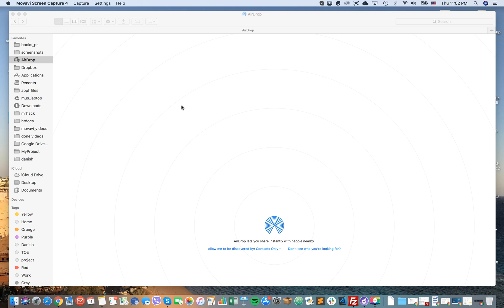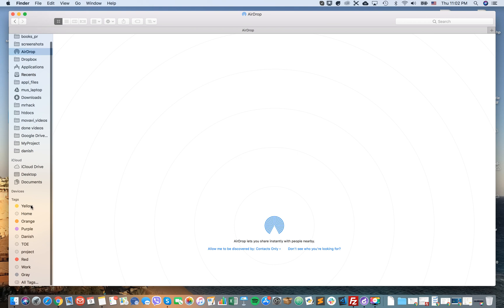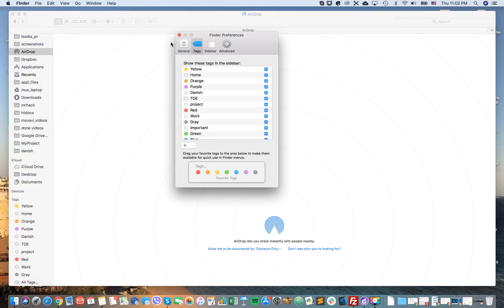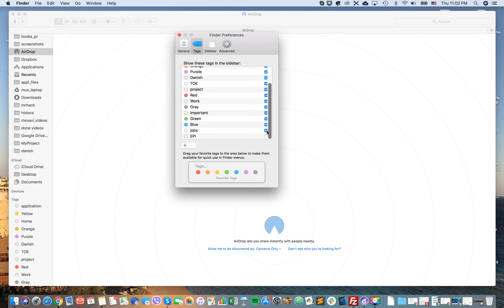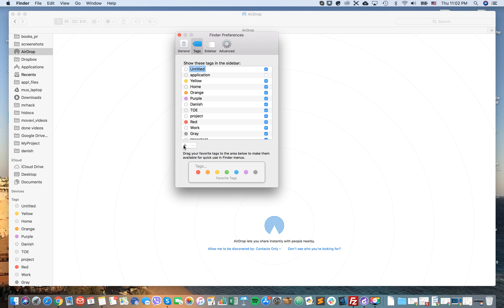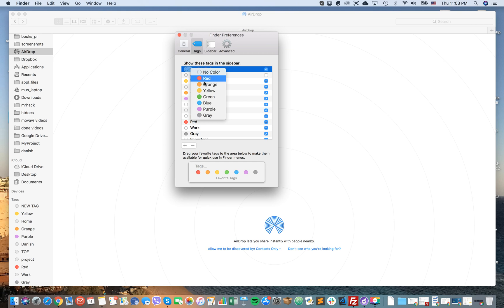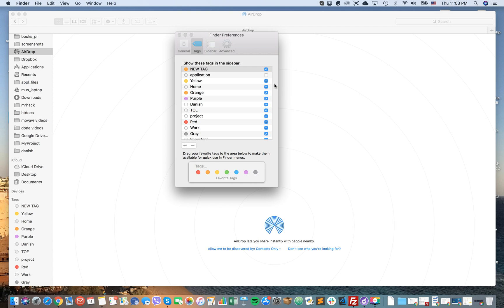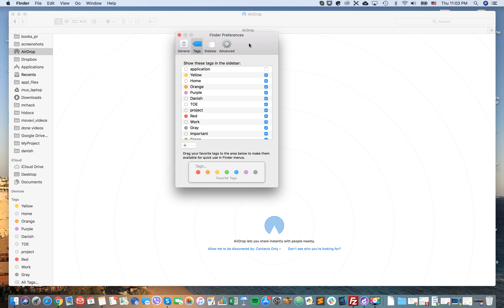How to EDIT TAGS on MAC OS?